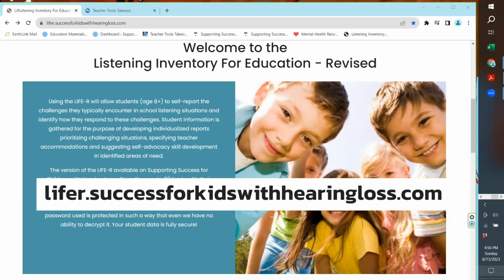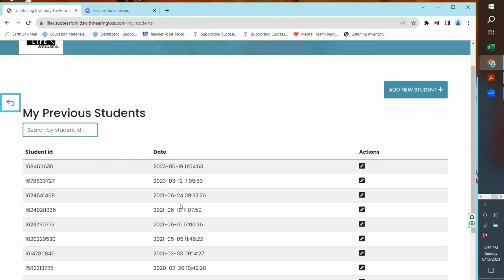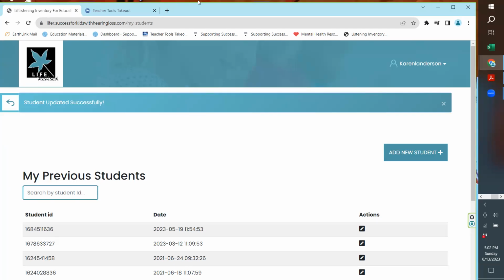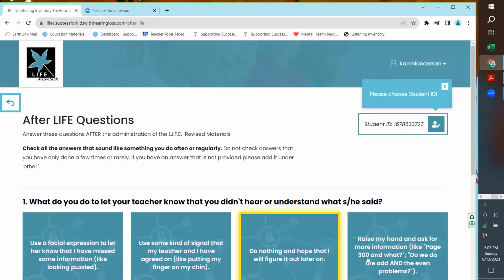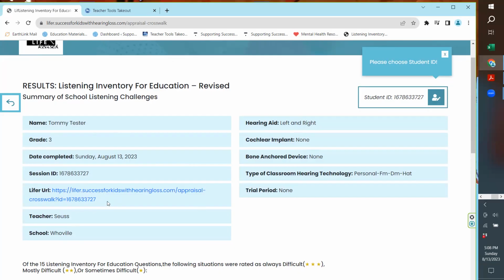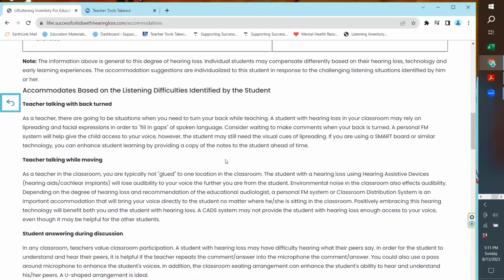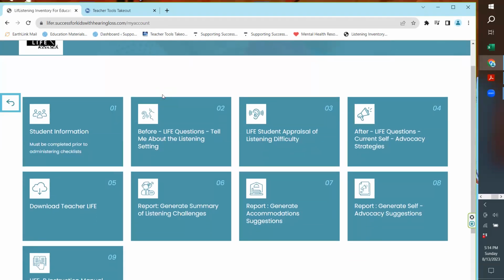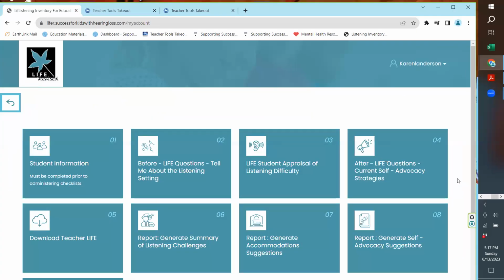Using the Listening Inventory for Education-Revised (LIFE-R) Online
In this video, Dr. Karen Anderson demonstrates the Listening Inventory for Education-Revised (LIFE-R) online data collection system and how to use this tool with your students to collect their views on their hearing loss and listening situations.  For deaf and hard of hearing students and their teachers or caregivers. Can be used with students ages 8+.